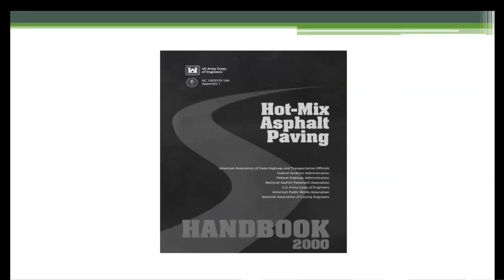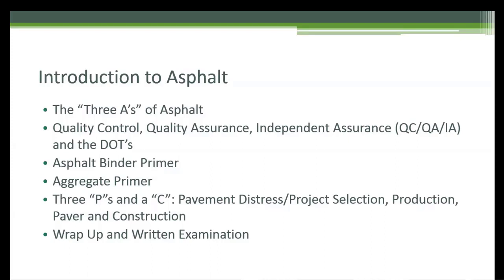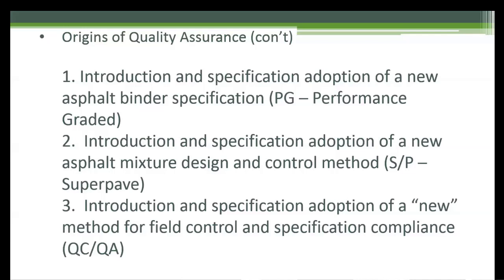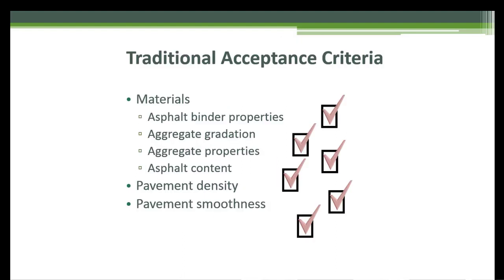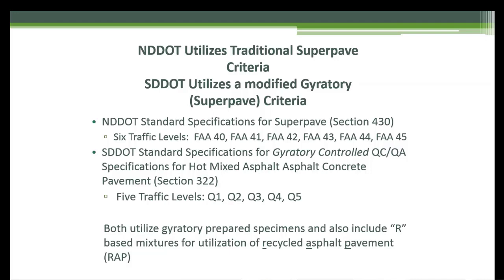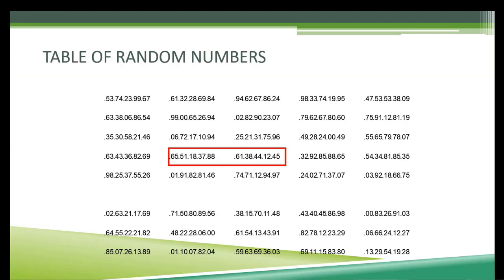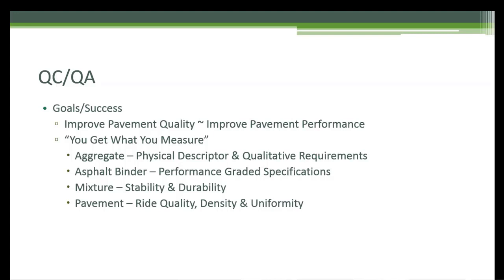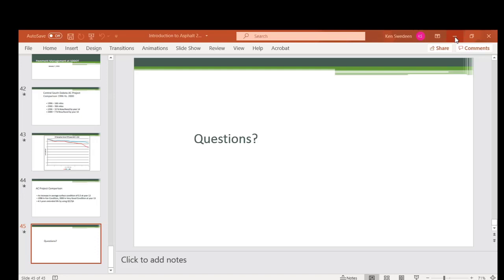Introduction to Asphalt Module 1